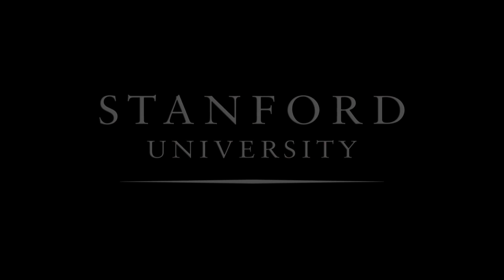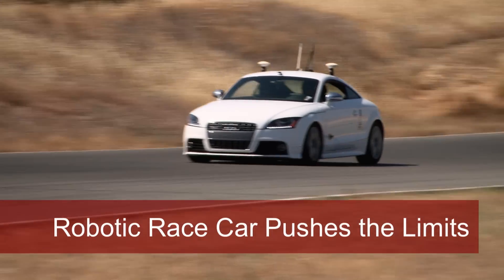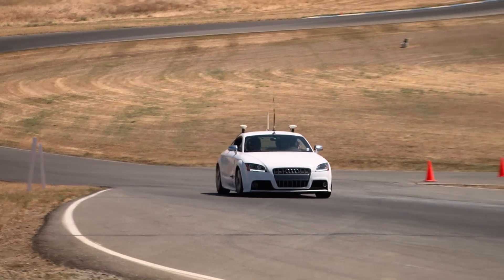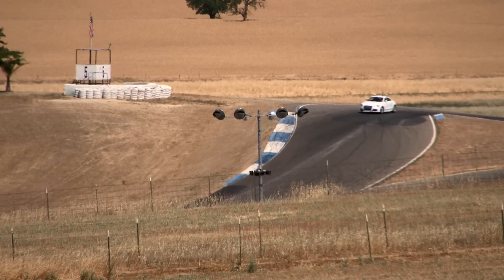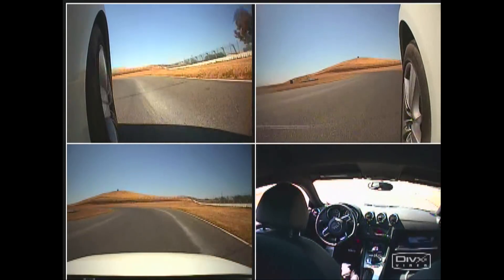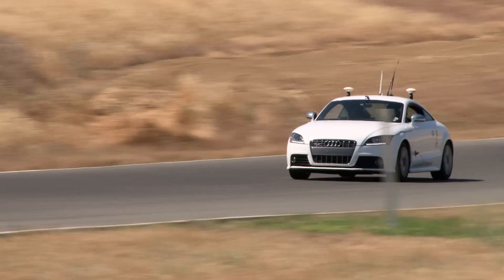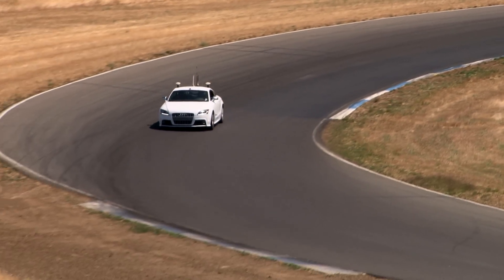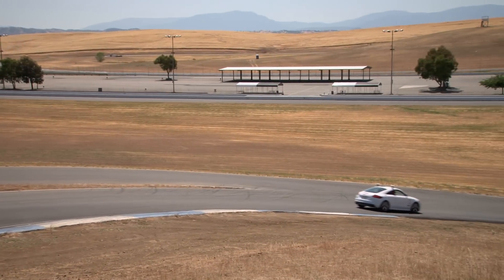Shelley, Stanford's Robotic Car, Hits the Track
Stanford's self-driving Audi TTS, Shelley, hit 120 mph on a recent track test. Combined with new research on professional drivers' brain activity, the car's performance could get even better.